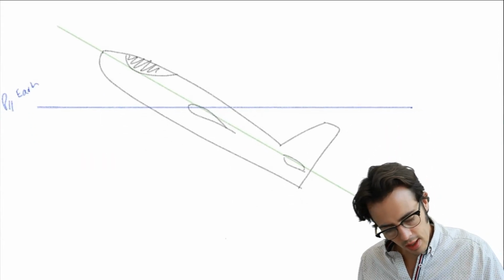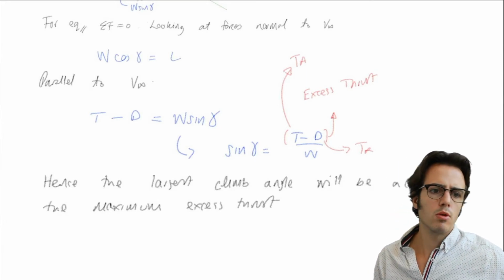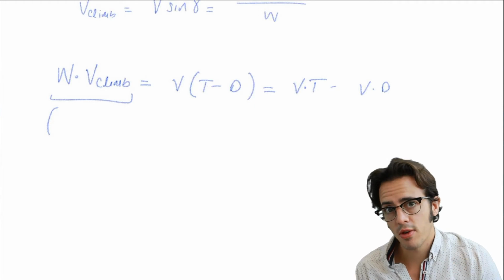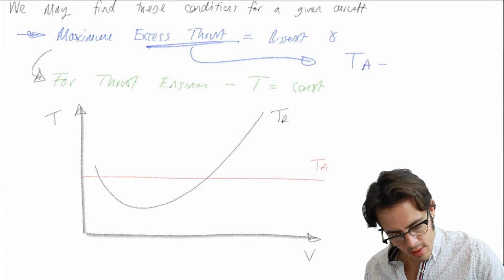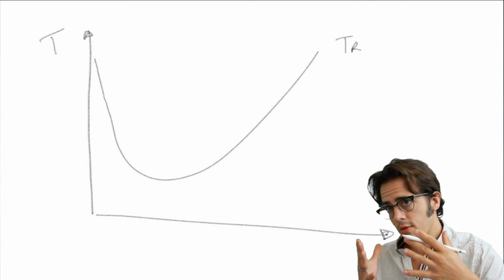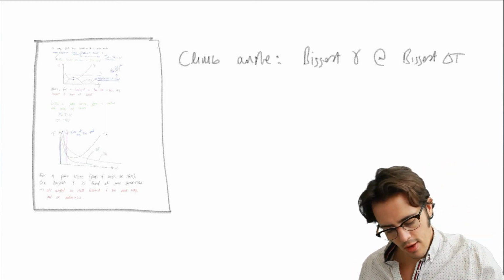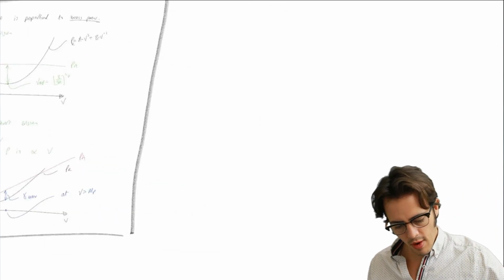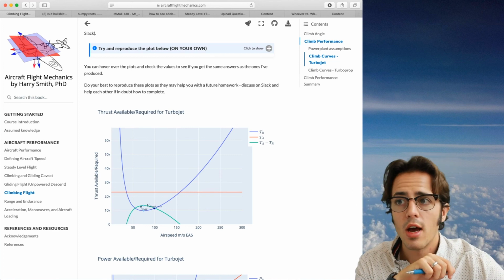Aircraft Flight Mechanics, Module 1, Lecture 06 Climb